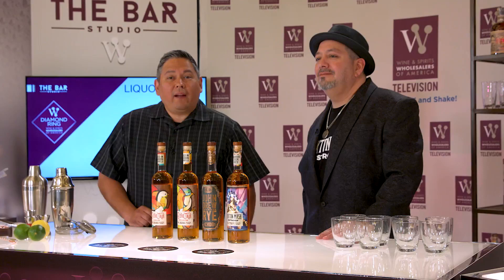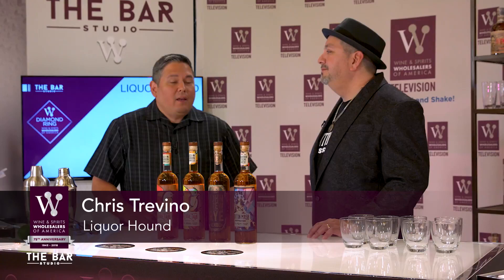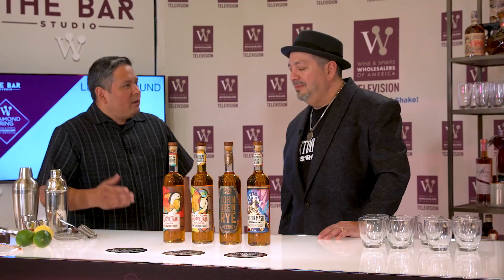LiquorHound's Tasting of John Drew Brand's Spirits - In the WSWA Bar Studio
It was an exciting time in Las Vegas at the Wine and Spirits Wholesalers of America 75th Annual Convention & Exposition! There I was able to see and taste many new products headed to store shelves.  One line that really caught my attention was from John Drew Brands.  And thanks to the WSWA, I was able to utilize a full video crew in The Bar Studio to run down the line with Frank Moreno, Brand Ambassador for John Drew Brands.

In this video, Frank walks me through the 2 & 4-year-old “Dove Tale” Rums, the “John Drew Rye,” and finally the totally unique “Brixton Mash Destroyer” (a blend of rum and bourbon).  I know it’s out of the ordinary, but if there’s one thing Jonathan Drew is known for, it’s doing things uniquely his way.  The cigar world has evolved and benefited from his unique approach since 1996, and I’m looking forward to John Drew Brand’s portfolio of spirits shaking a few branches in our world.

If you enjoy my reviews and want even more, join me at my LiquorHound Patreon channel (link in the barrel picture on my homepage There you'll get an extra 30-40 videos per year, in addition to the 10-12 that I've always done here.

As of May 2018, my current bottle count is over 2,400.  I am a Certified Specialist of Spirits and have also been certified by the Tequila Regulatory Council (CRT).  I've been actively collecting for the last two decades and what started as a small basic home bar has transformed (with the help and understanding of my wonderful wife) into what I think is a pretty nice collection.
Cheers!